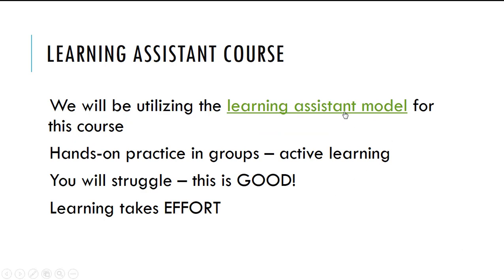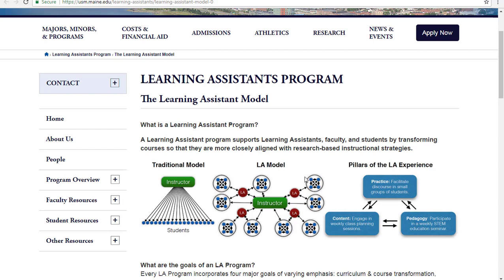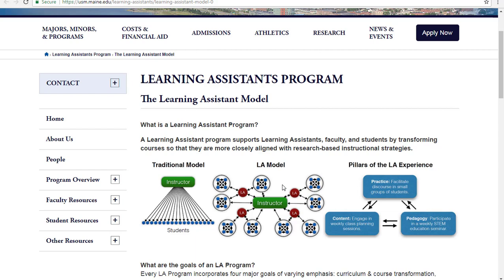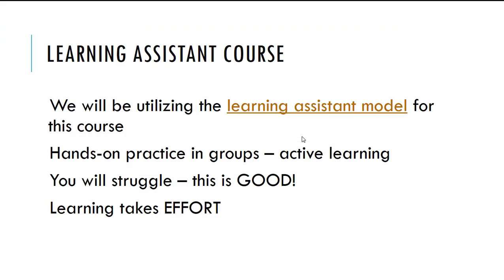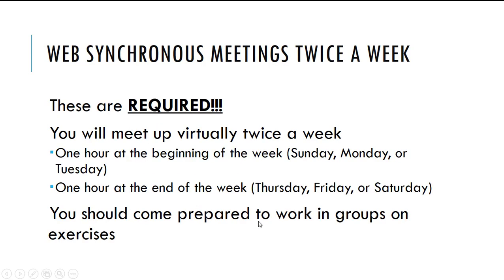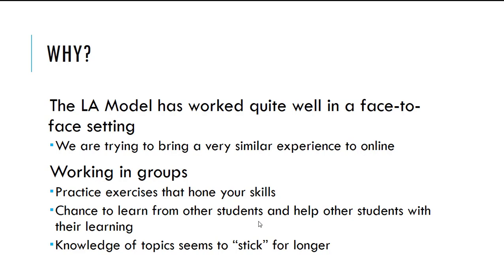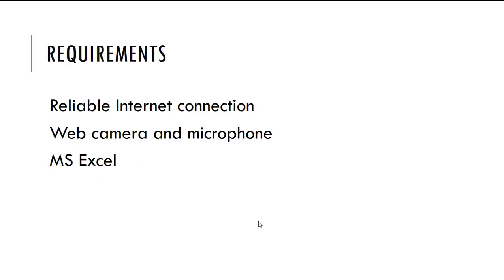BUS 301 - Intro to LA for Online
An introduction to the LA Model for BUS 301 in the online format.